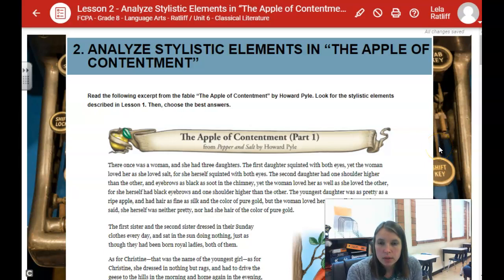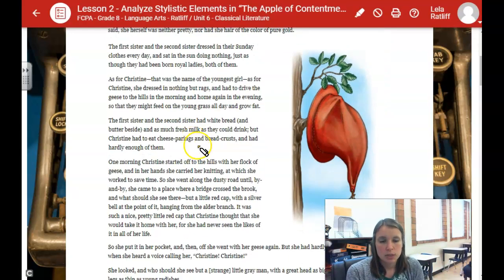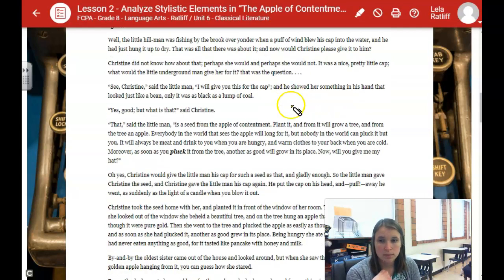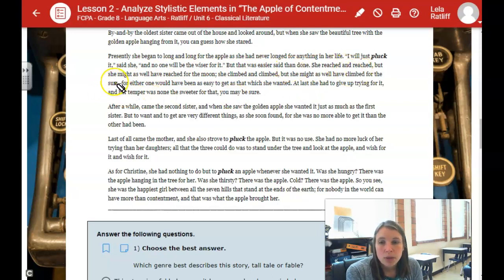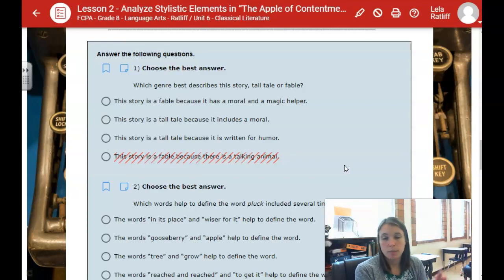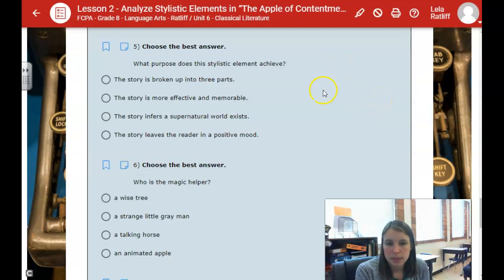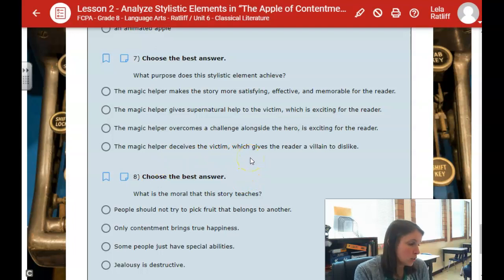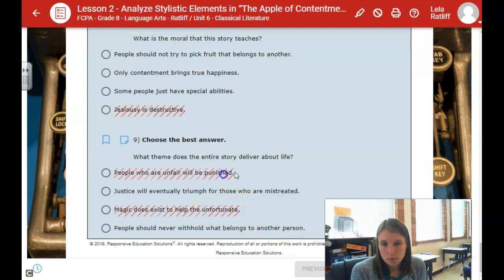Lesson 2 - Analyze Stylistic Elements in “The Apple of Contentment”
FCPA - Grade 8 - Language Arts - Ratliff / Unit 6 - Classical Literature